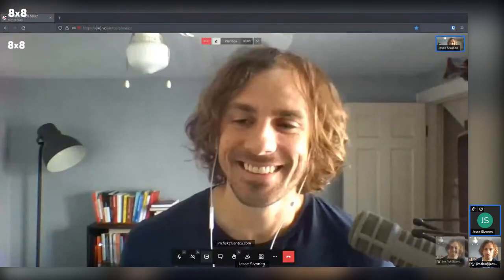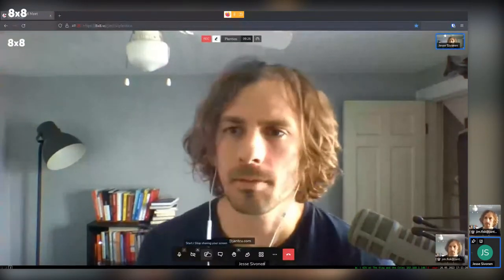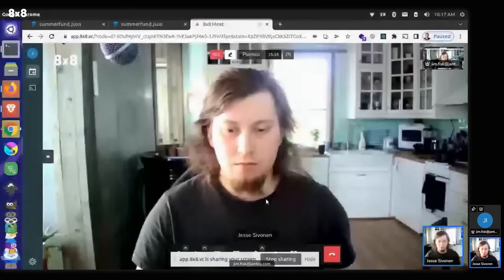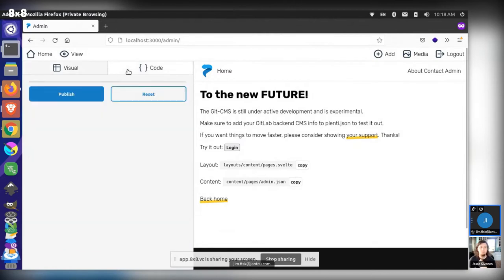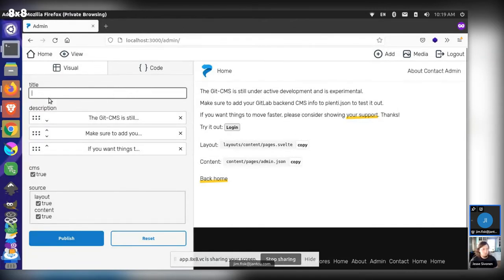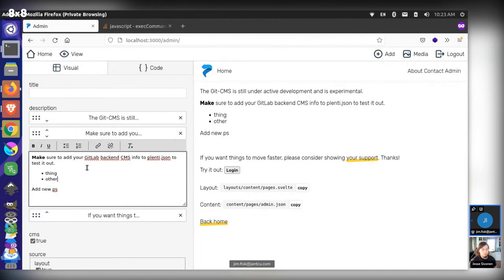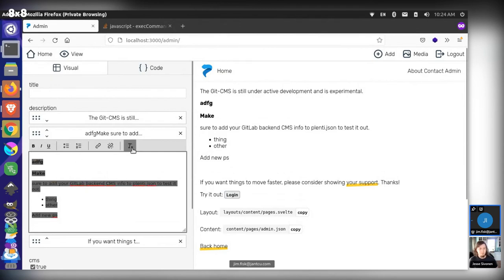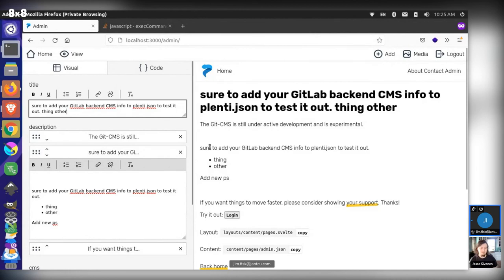Plenti CMS Devlog (ep 20): WYSIWYG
This is a Dev Vlog series where Plentico maintainers work on the git-backed CMS for the Plentico project We are building in public, so feel free to watch along, ask questions, or even contribute if you're so inclined.

In this video Jesse discusses some of the work he is doing to allow images to be cropped, scaled, and turned into formats (like webp) that load fast for the web. He discusses a way to allow developers to pre-defined image specifications that would appear to users as options on the frontend of the application. They also discuss implementing in a "discoverable" way where the application would read the dimensions of the current image that is being replaced and suggest that the user crop / scale the name image to fit those specifications.

The second half of the video takes a look at some of the WYSIWYG updates Jim made to allow content editors the ability to make text changes on the website. New features include:
- bold
- italics
- underline
- ordered list
- unordered list
- link
- unlink
- clear formatting

They also go over how execCommand is deprecated and how other solutions were tried